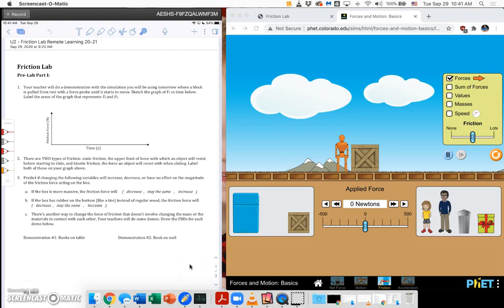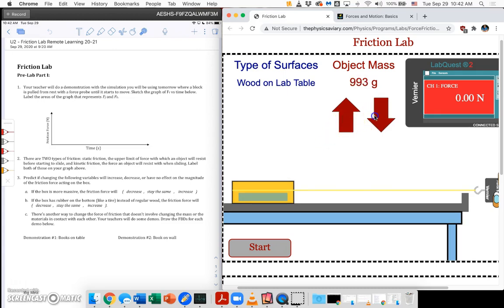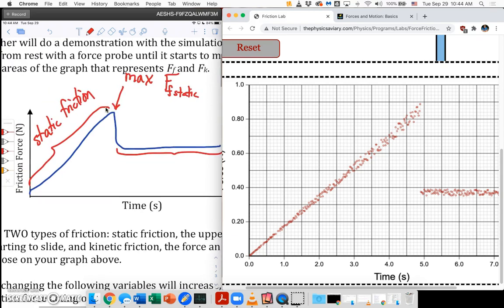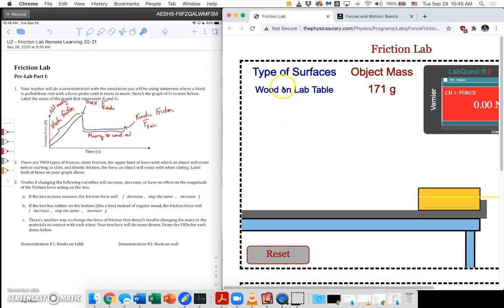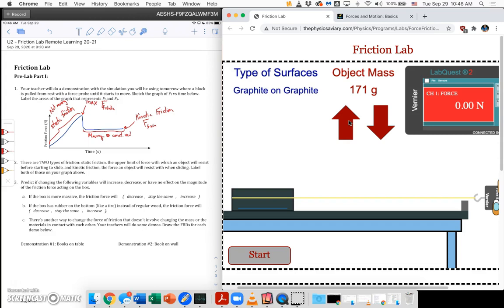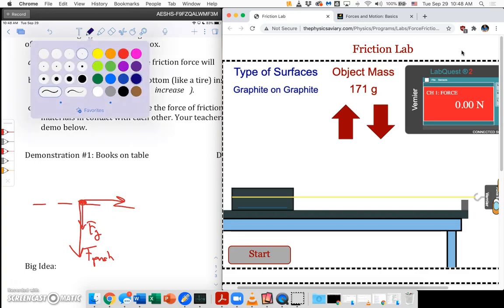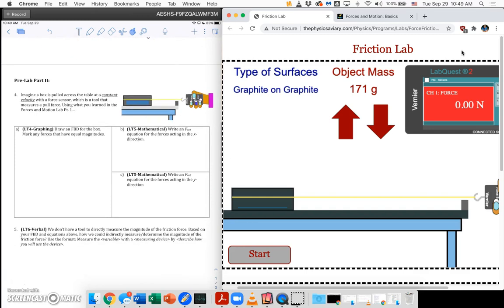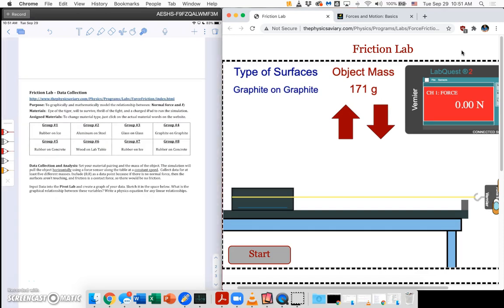U2 - Intro to Friction Lab (Remote Learning)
Introduction to the friction lab.